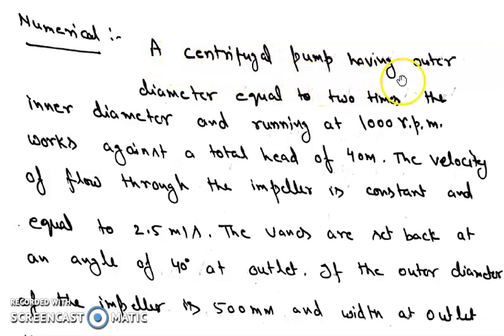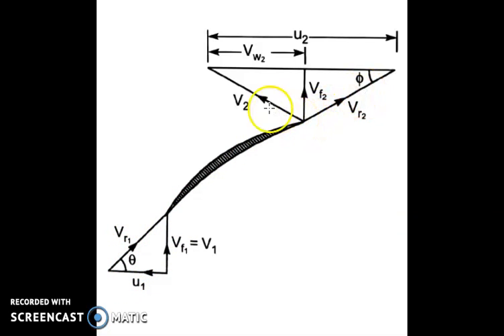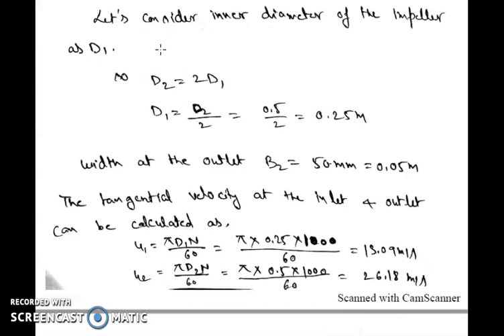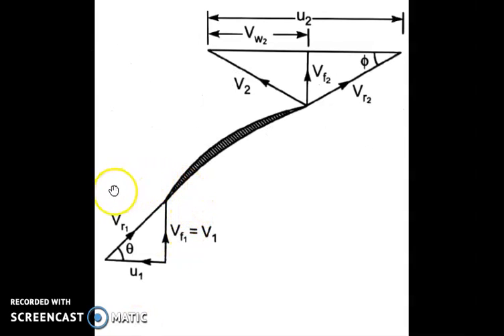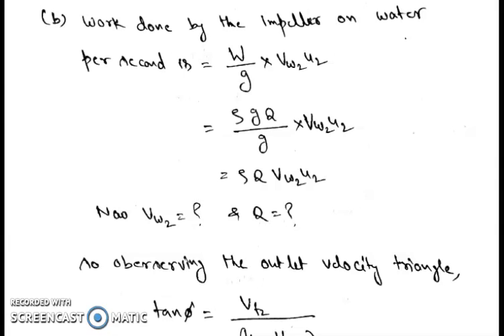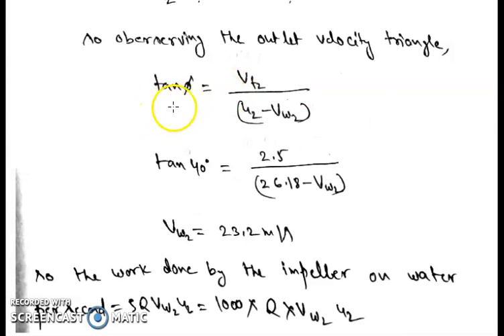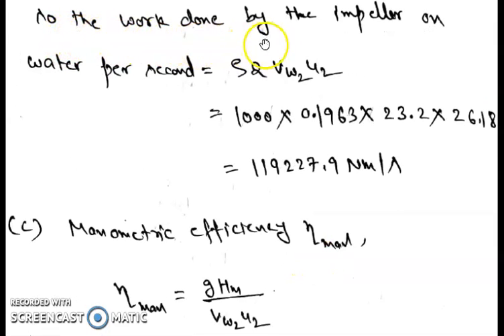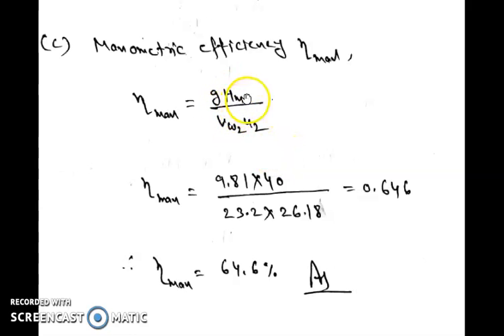Numerical 2 Centrifugal Pump | Mr. Prashant Vashishtha | ME_6Sem_Fluid_Machinery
A video lecture on the topic - "Numerical 2 Centrifugal Pump" (Subject- Fluid Machinery; RME 601) for the 6th-semester students by Mr. Prashant Vashishtha, Assistant Professor, Mechanical Engineering, KIET Group of Institutions.